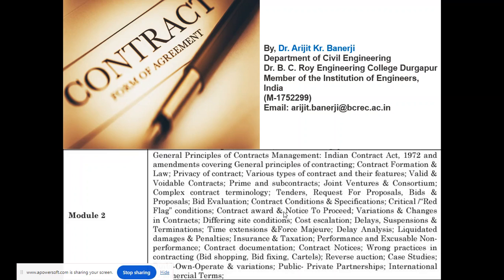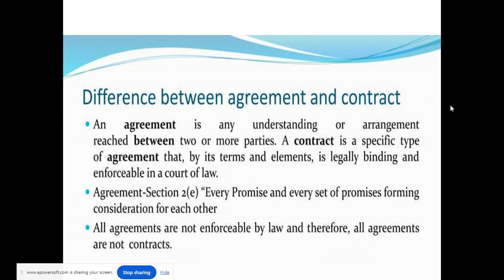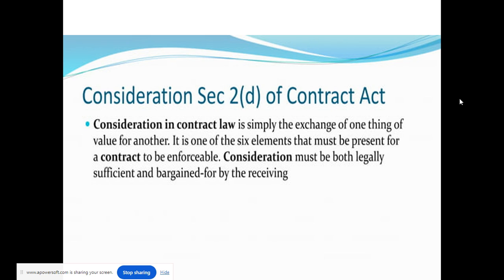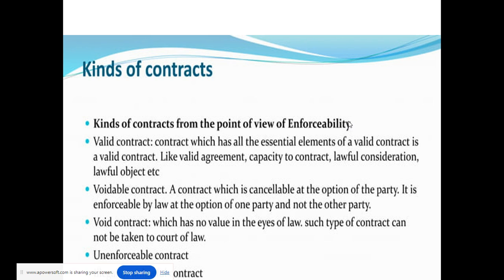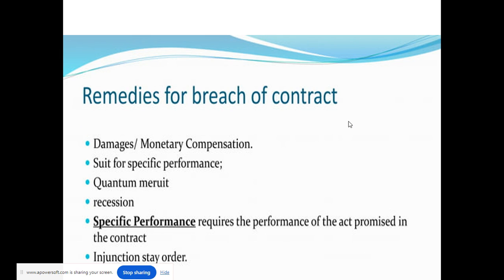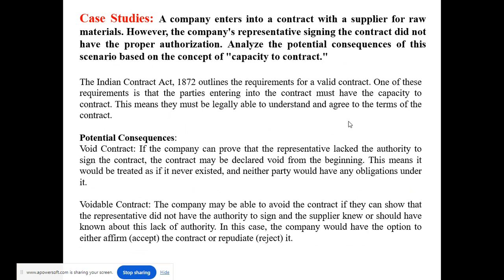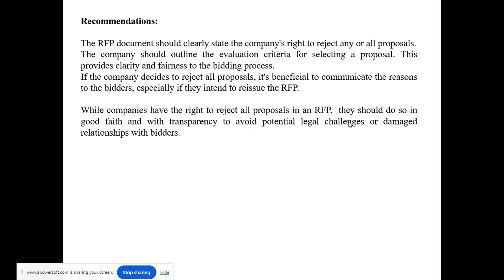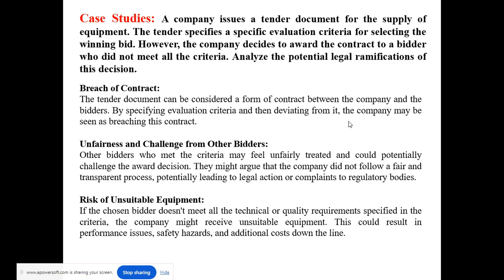General Principles of Contracts Management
By, Dr. Arijit Kr. Banerji
Department of Civil Engineering
Dr. B. C. Roy Engineering College Durgapur
Member of the Institution of Engineers, India (M-1752299)